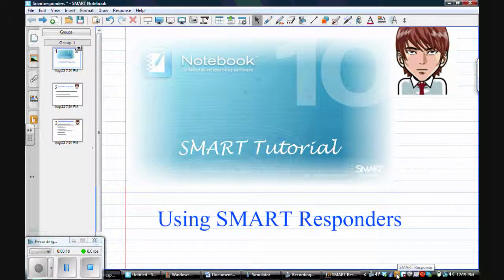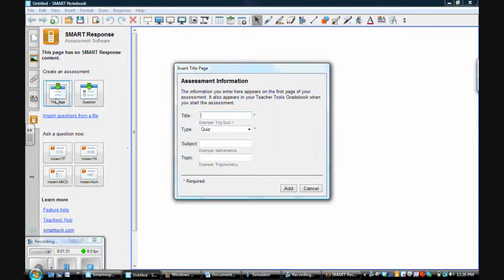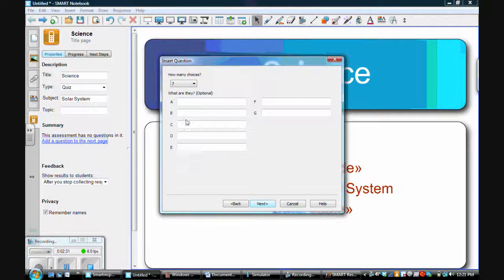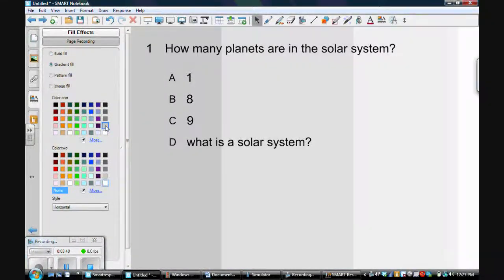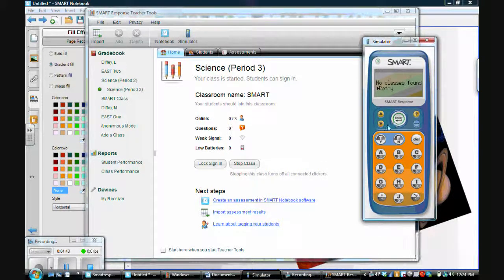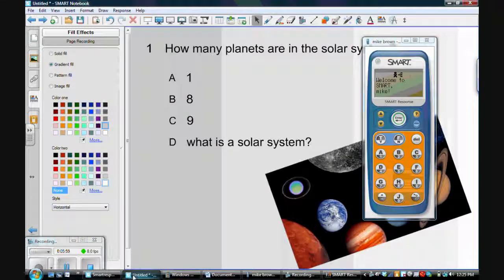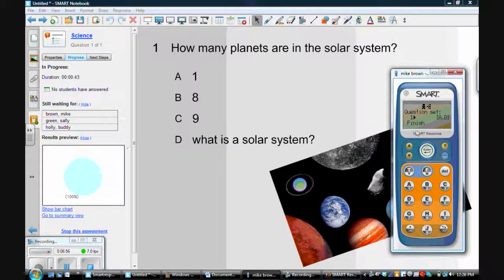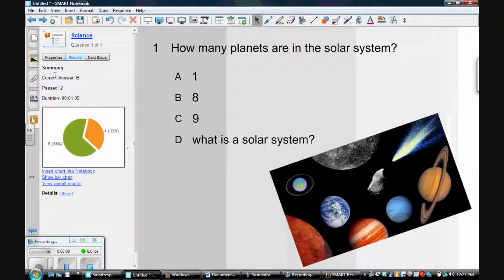SMART Responders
A quick tutorial on how to use the SMART PE responders with an interactive presentation.